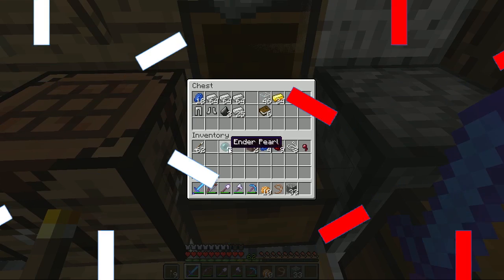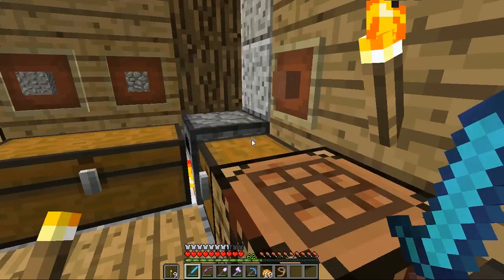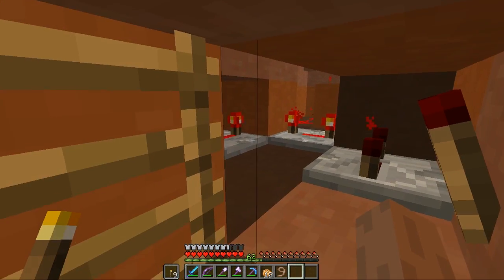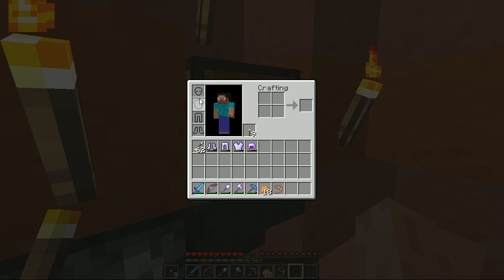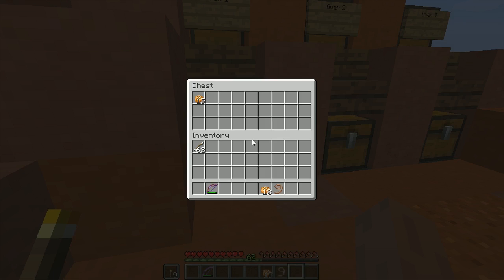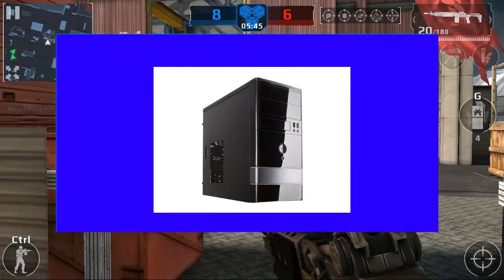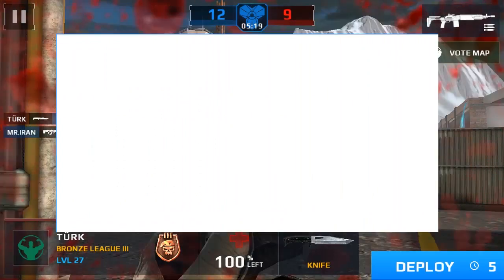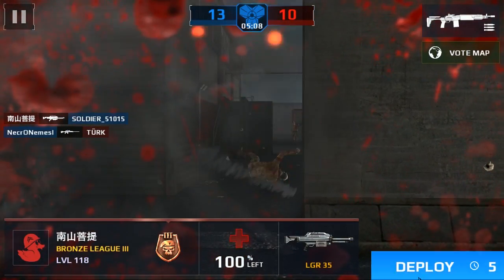$300 PC BUILD | March 2016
Hey guys welcome back to another video and today were gonna see if we can make an affordable Gaming PC under $300

20syl - Back and Fourth